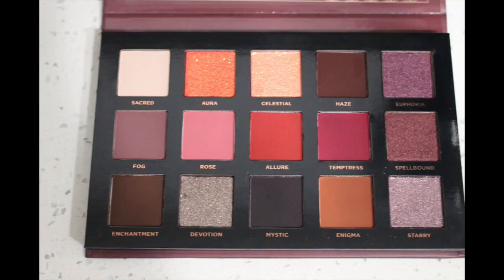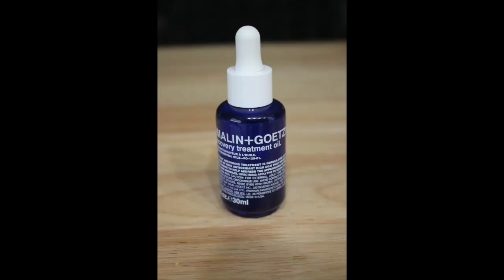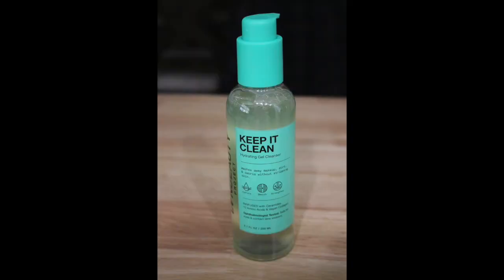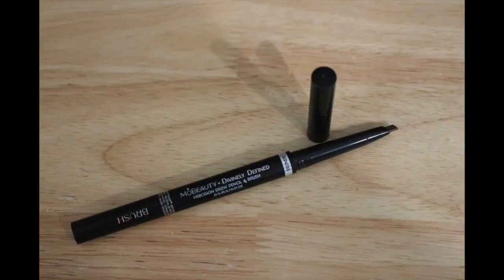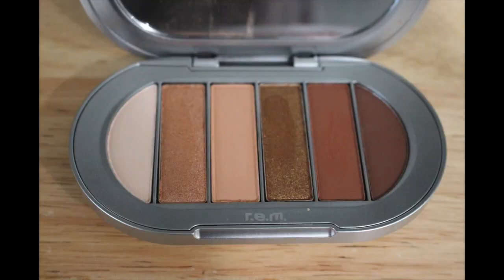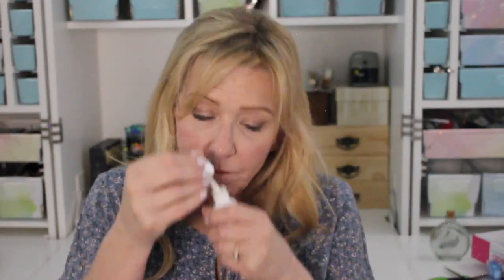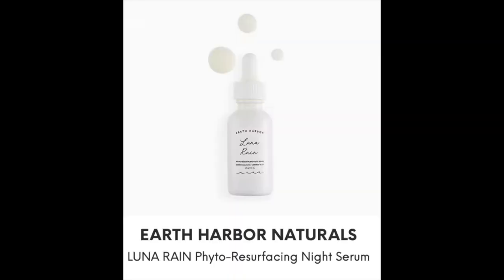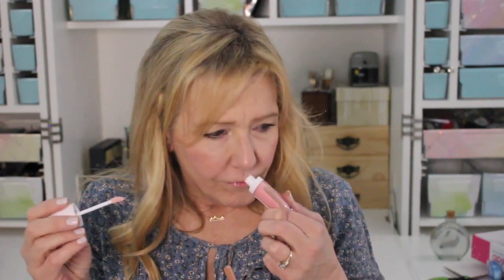BoxyCharm March 2024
In this video, I will review the products I got in my February BoxyCharm box and show you what I got in the March BoxyCharm box.

BusyBeingJen is a channel about beauty, product reviews, unboxings, and travel planning.

This channel has vlog videos with snippets of everyday life.

My Flagstaff Home is a channel about everything home-related—gardening, cooking, crafting, and home organizing.

All opinions are my own. It doesn't cost you anything extra and you are free to use the link or not, as you choose. If you do use my links, I appreciate your support.